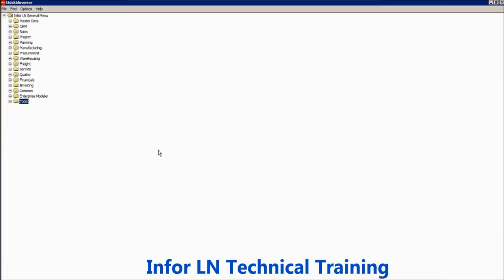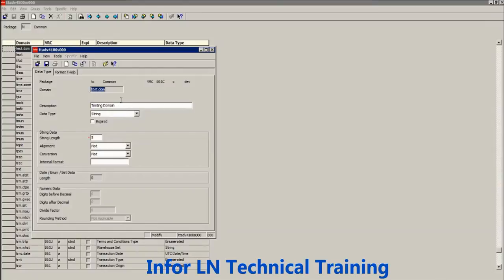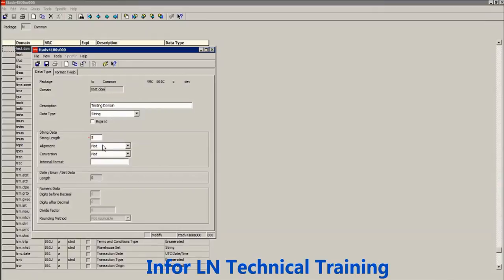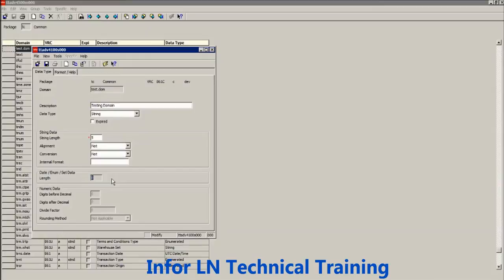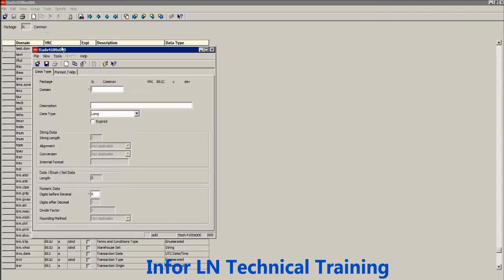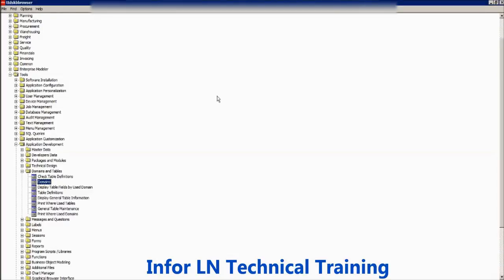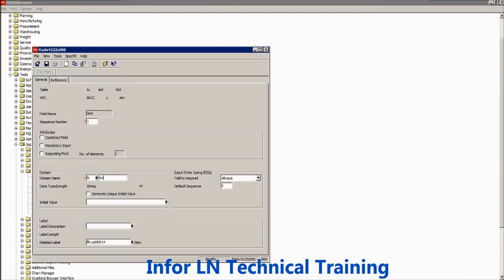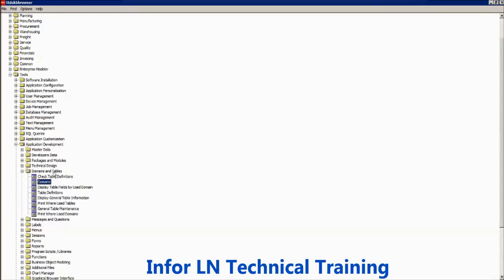Tutorial 9 - Understanding and Creating Domains in Infor LN(Part 1)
Hello All,

This is the 9th tutorial of Infor LN Technical Training series.

In this tutorial, we will take a look at one of the most important component in Infor ERP LN i.e. Domains. The video will provide a knowledge on what a domain is and how it works.

I will also take you through the steps of creating your own domain.

This is the first part. In the next part, I will demonstrate on creating an Enumerated domain with multiple values.